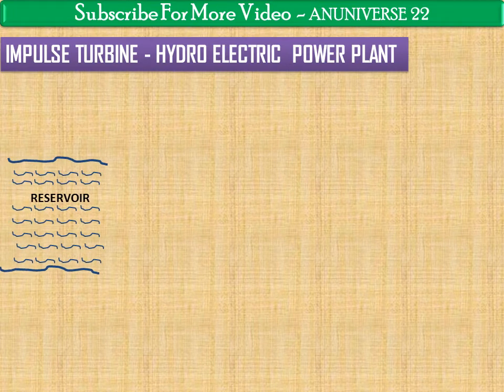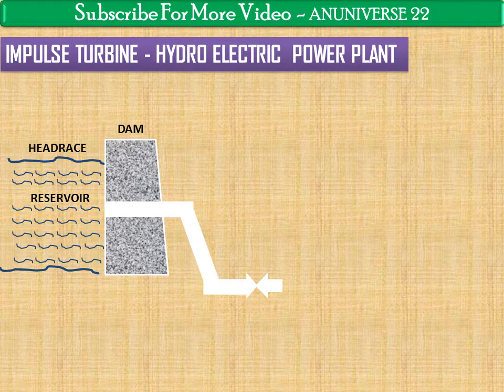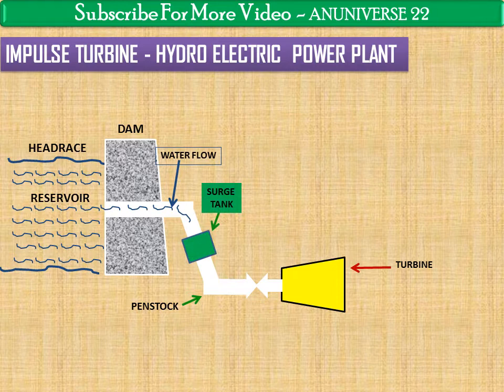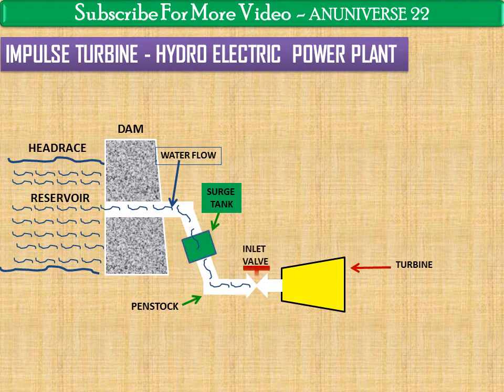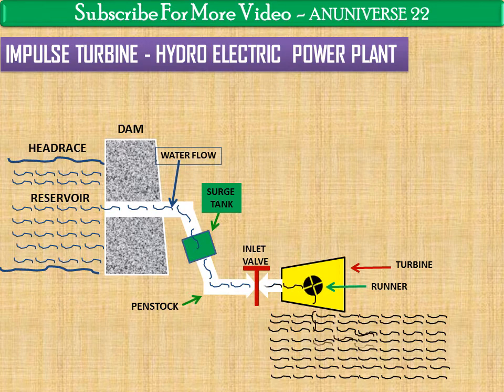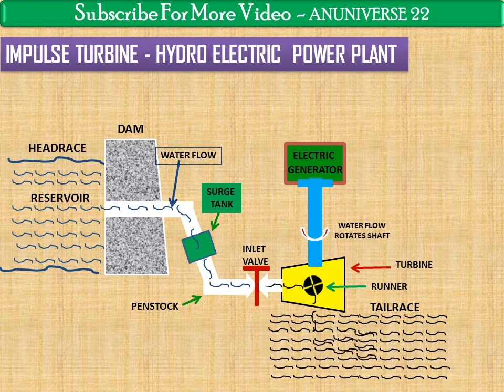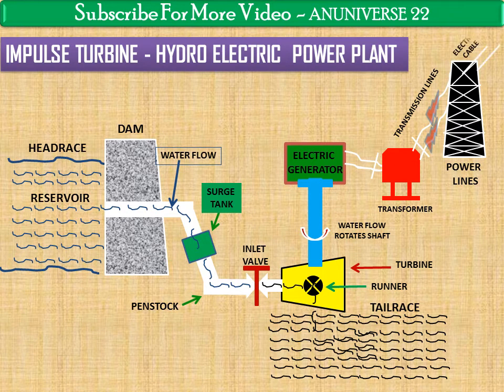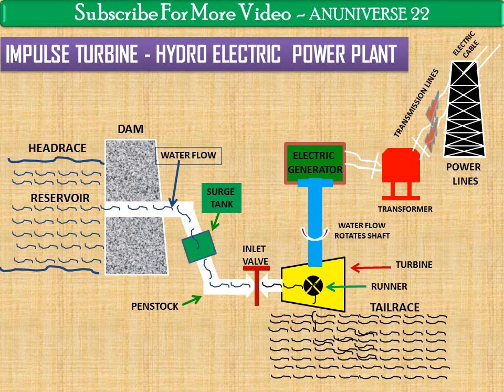ANUNIVERSE 22 - IMPULSE TURBINE - HYDRO ELECTRIC POWER PLANT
TURBINE